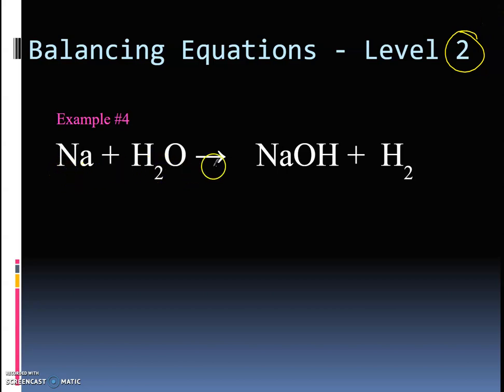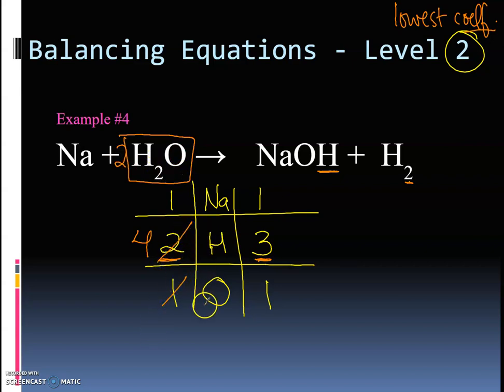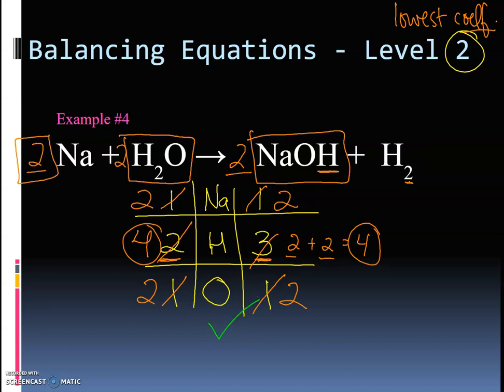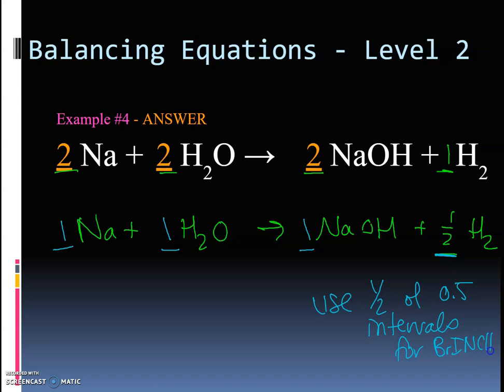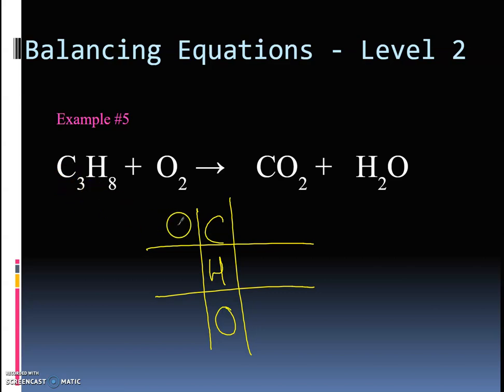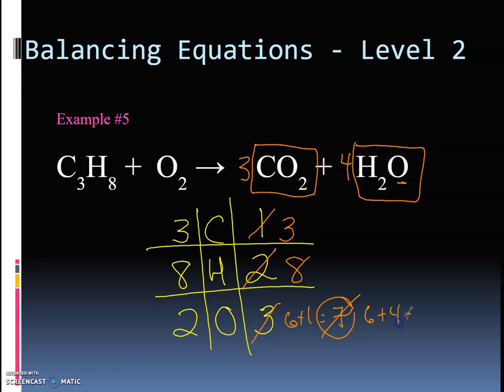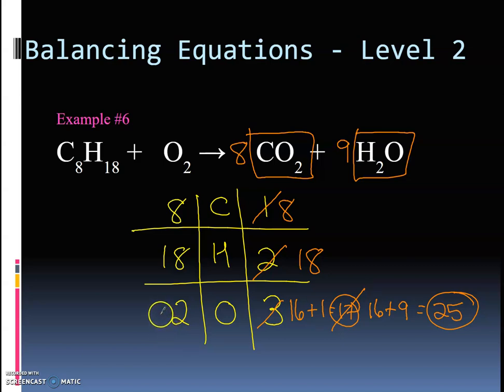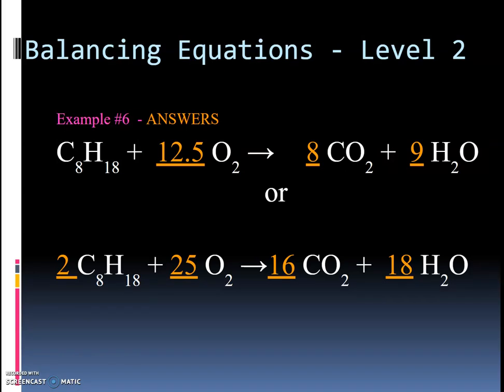8.03 - Balancing Equations: Level 2 Examples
This next video goes over some of the more difficult chemical reactions where you have to balance atoms that are in multiple places on each side of the equation.  It also explains about using decimals for the diatomic elements.  Lastly, it shows two correct answers for how to properly balance combustion reactions.